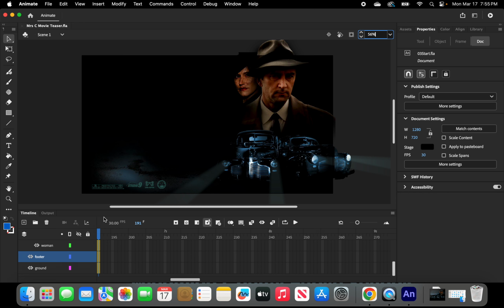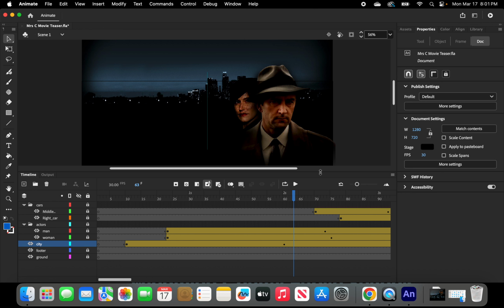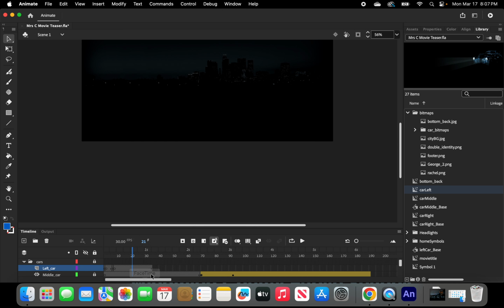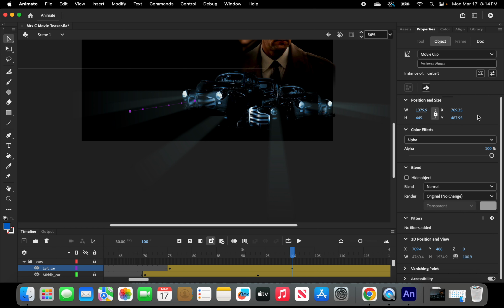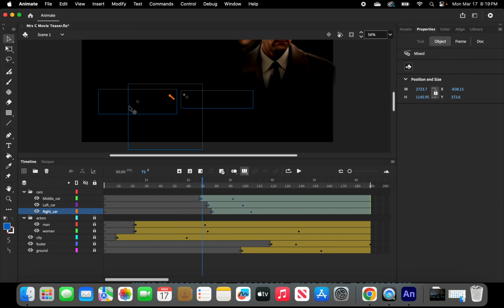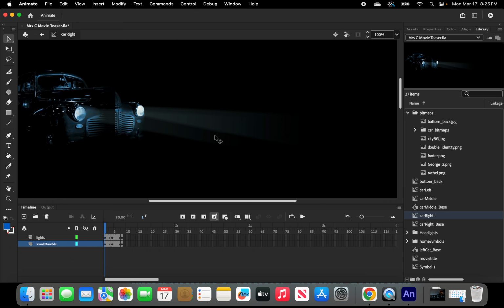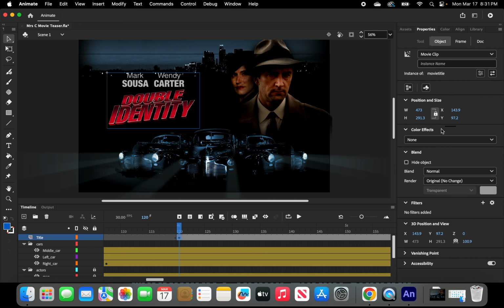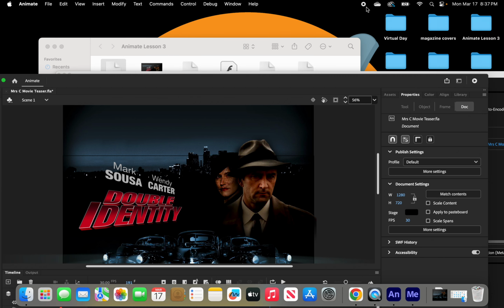Animate: Book Lesson 3 Movie Introduction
Students will work with me as I demonstrate how to use symbols and motion tweens to add blurs, filters, and much more.